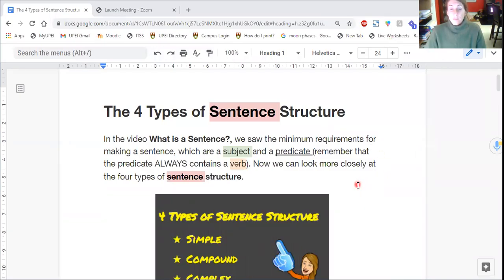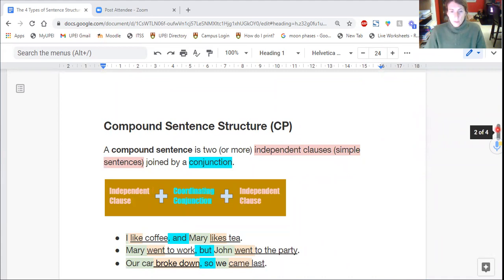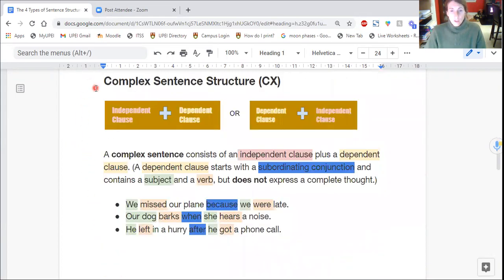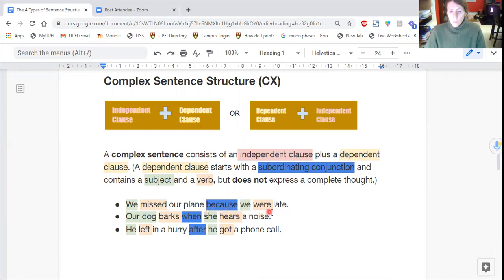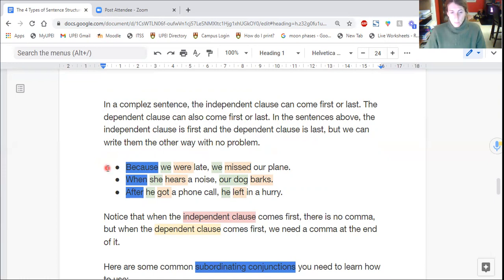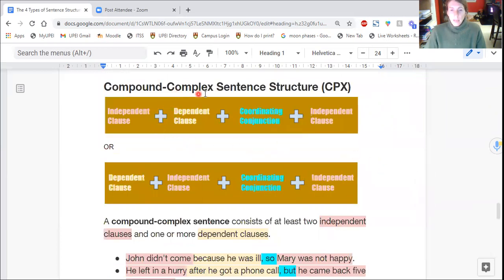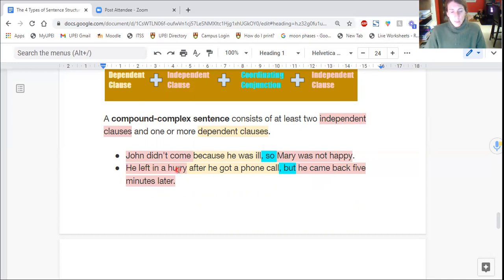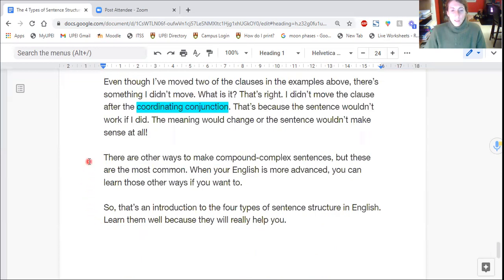4 Types of Sentence Structure